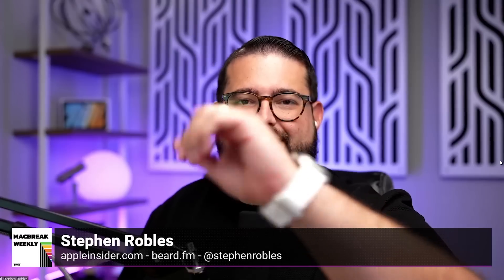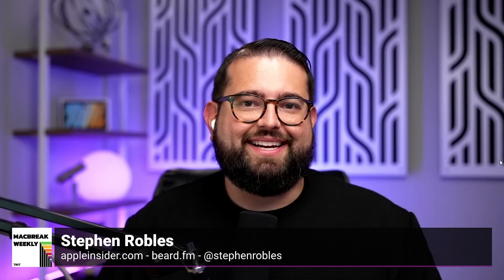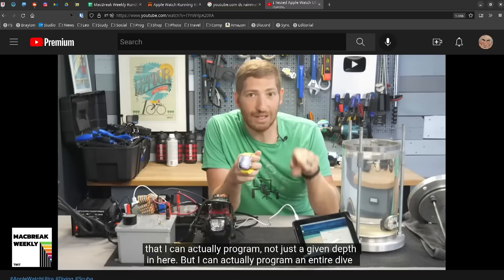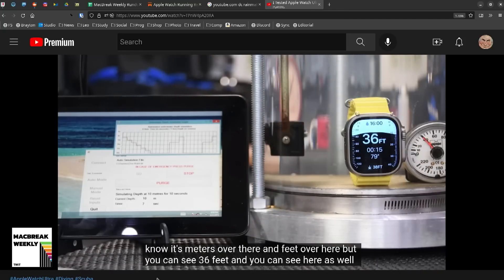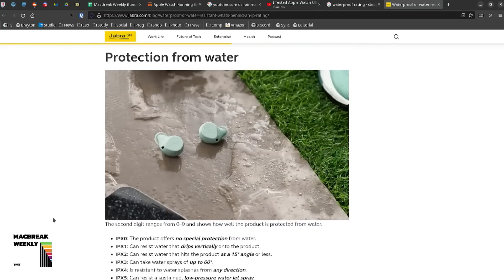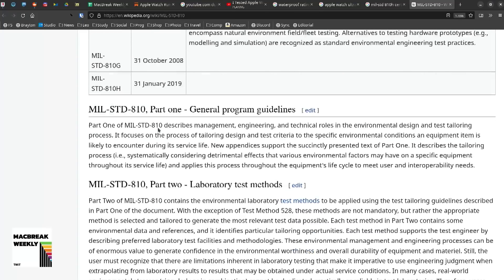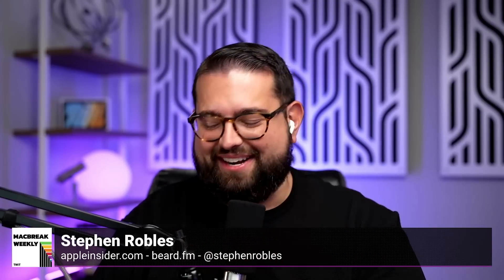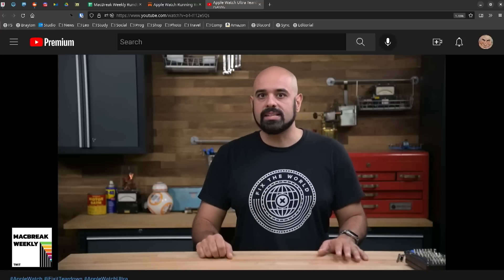The Apple Watch Ultra Experience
On MacBreak Weekly, the panel talks about the Apple Watch Ultra as Leo Laporte & Stephen Robles share their experiences with the watch so far.

Hosts: Leo Laporte and Andy Ihnatko
Guests: Stephen Robles, Mikah Sargent